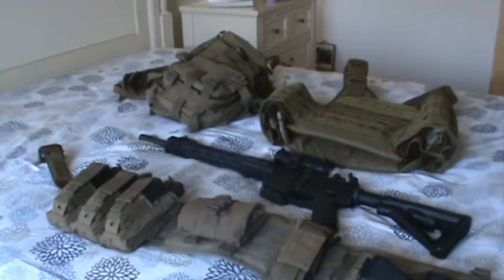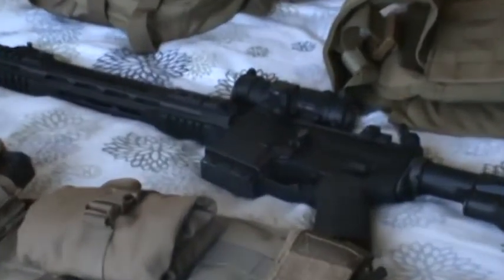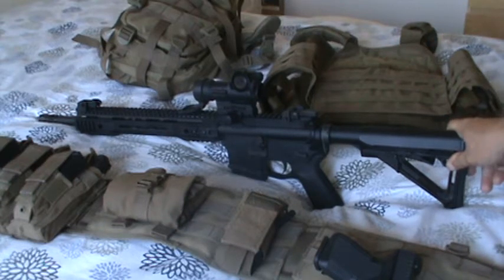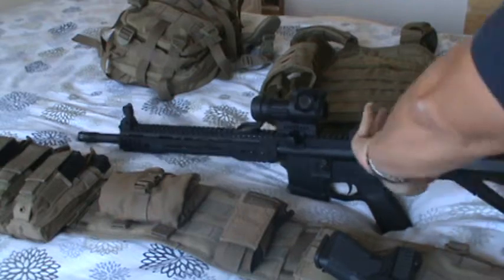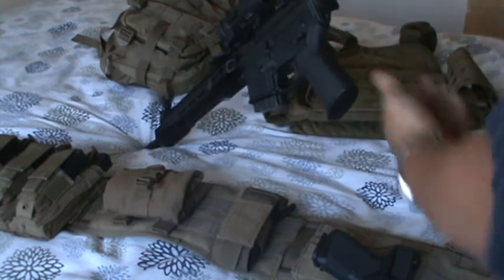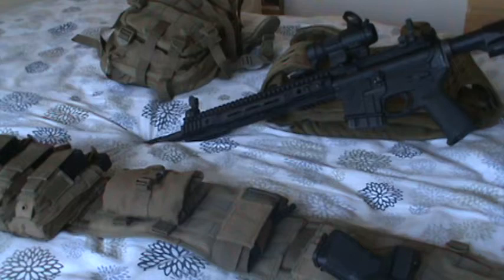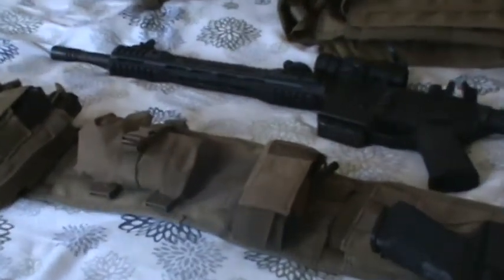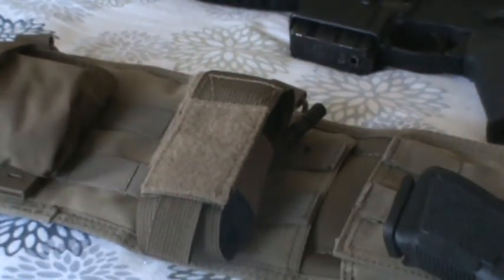My SHTF Loadout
I've only just begun to explore my video camera, and I still don't know anything about editing.  Shoot, even the lighting is lousy!  But I reckon this is how one learns and an aspiring YouTuber has got to start somewhere, right?

LOL

Post Script:  It would have been helpful if I had organized the video in terms of "Line Gear"

i.e.

1st Line Gear - Battle Belt (and all its accoutrement)
2nd Line Gear - Plate Carrier and Rifle
3rd Line Gear - Back Pack (mission specific gear)

PRODUCT LIST

Rothco Plate Carrier
International Armor Corp - Titanium Alloy Hard Armor Plate Level III

S&W M&P 15
Aimpoint PRO
GG&G Front BUIS
XS Tritium Front Sight Post
GG&G MAD BUIS
Parallax Tactical Gen2 13" Free Float Super Slim Rail (FFSSR)
Inforce WML - 125 lumens, momentary only (not shown)
BCM Gunfighter Charging Handle Mod. 4
Spike's ST-T2 Heavy Buffer
Spike's Infidel Dust Cover
Magpul MOE Grip+
Magpul CTR Stock
Magpul Aluminum Enhanced Trigger Guard
Noveske QD endplate
Blackhawk Storm Sling (not shown)

London Bridge Trading Rigger's Belt - XL
Condor Battle Belt - Med
Condor Triple Kangaroo M4 pouch
Tactical Tailor Fight Light Roll-Up Dump Pouch
Tactical Tailor Tourniquet Pouch
C.A.T. Tourniquet
Israeli Battle Bandage (not shown)
G-Code RTI Duty Mount Kydex Belt Slide
G-Code OSH RTI Kydex Holster
Glock 21 SF (not shown)

Coldsteel Folding Tanto Recon (not shown)

Condor Compact Assault Pack

*** ERRATA ***

I misspoke at 15:15 - should have said "Triple Double Stack M4 pouch, for a total of 9 rifle magazines on my person plus the one in the weapon [total of 4 pistol magazines - 3 on the belt, 1 in the pistol]."